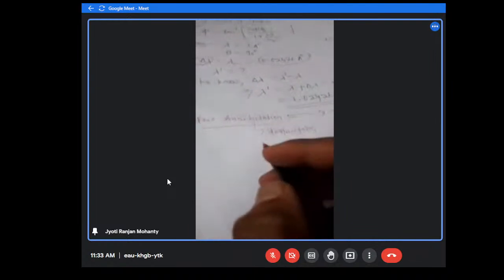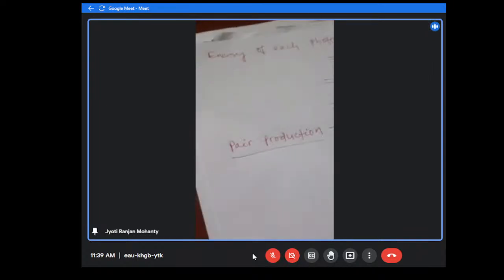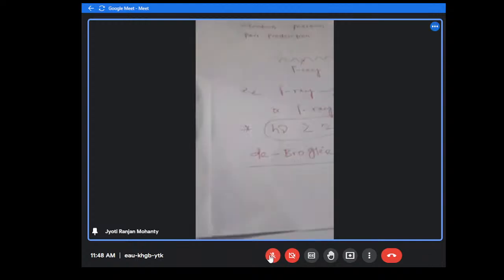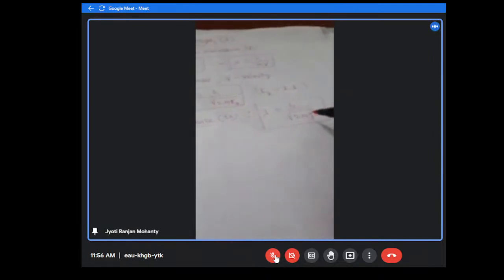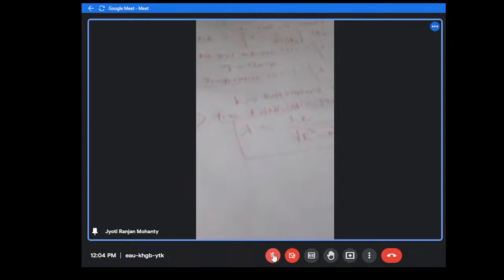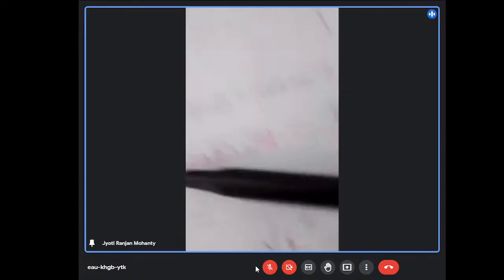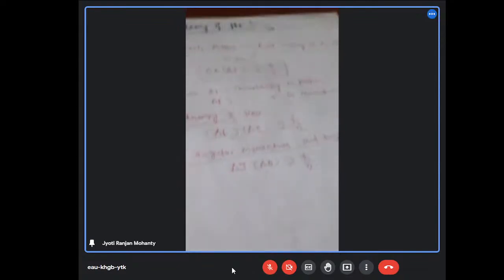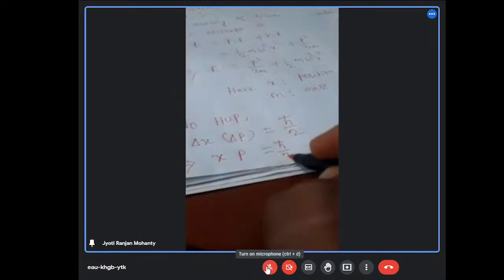27 JAN Applied Physics LIVE Class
Live Streaming Time - 11:30 AM - 12:30 PM